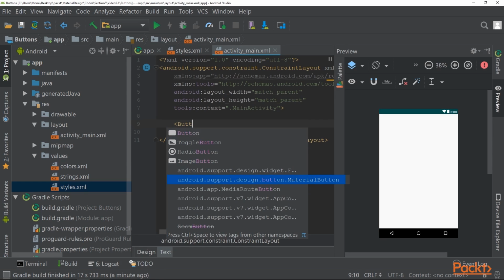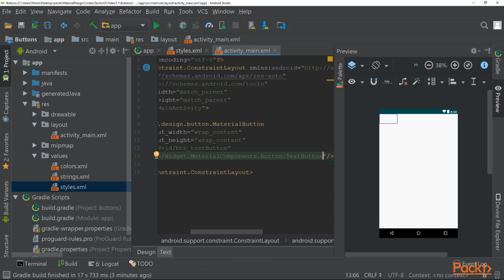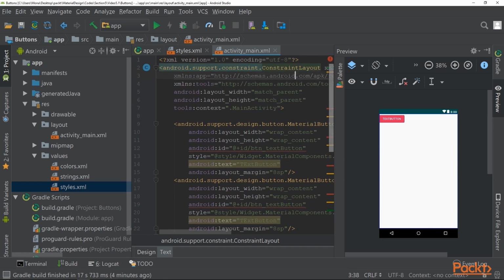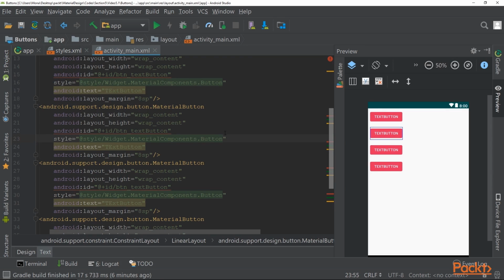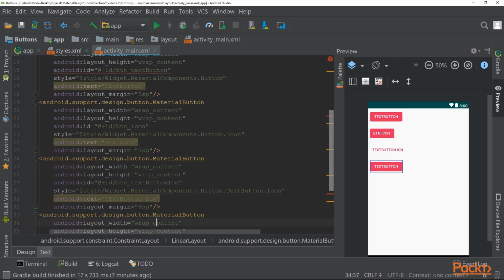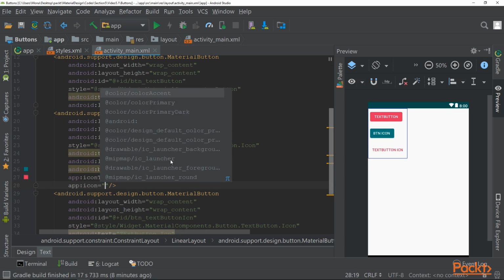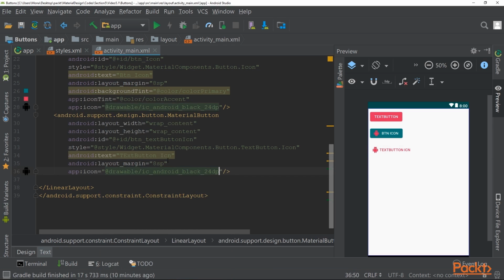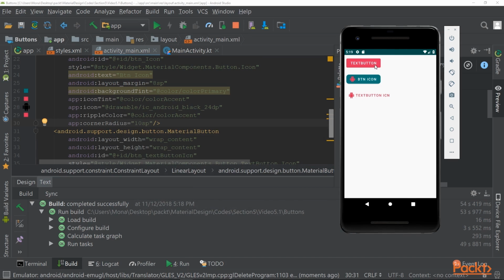Hands-On Android Material Design : Customize Buttons with Material Design | packtpub.com